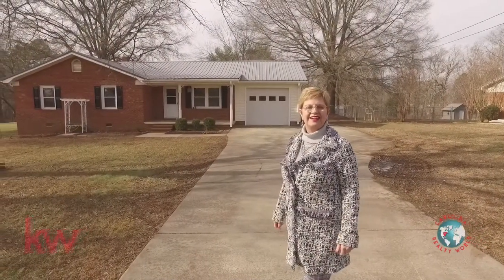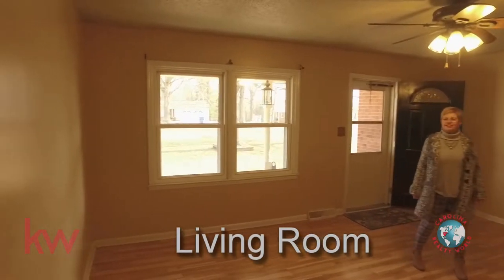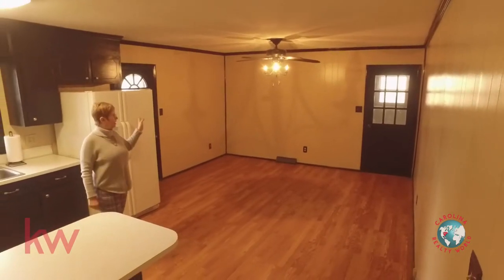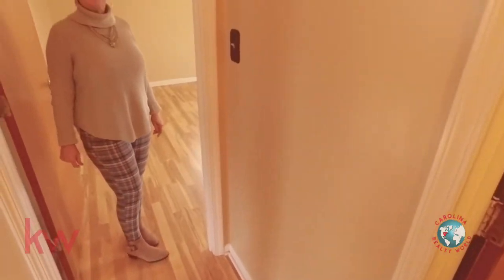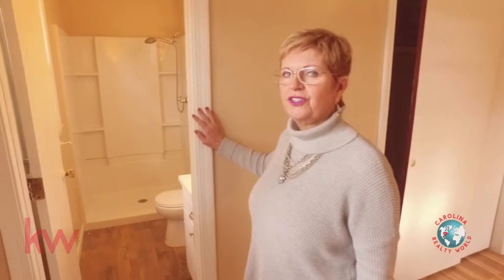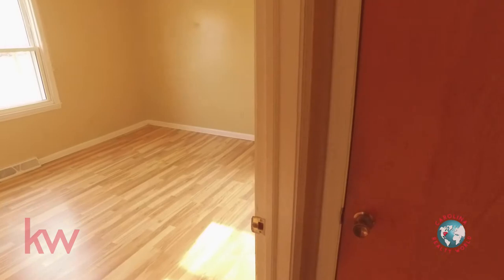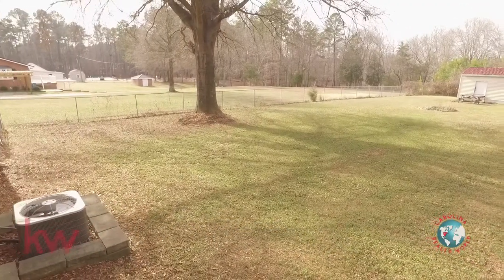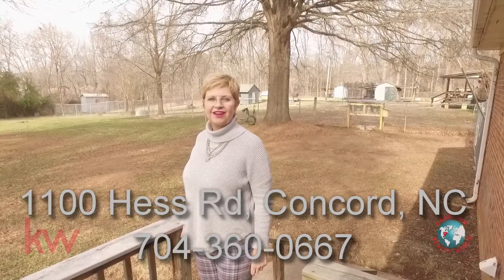1100 Hess Rd, Concord, NC For Sale VLOG # 120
Hard to find single story home, in Mt. Pleasant schools  1 car garage, 1.13 Acres of Land, a fenced yard, no Home Owners Association. Come enjoy your new home.